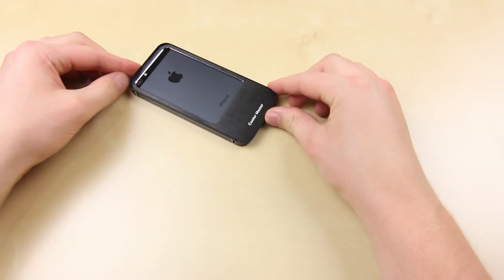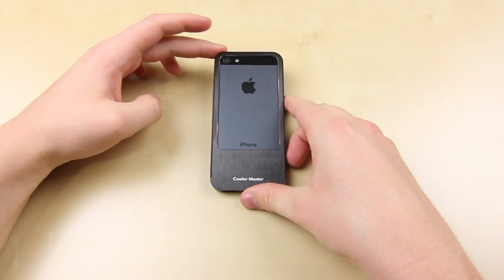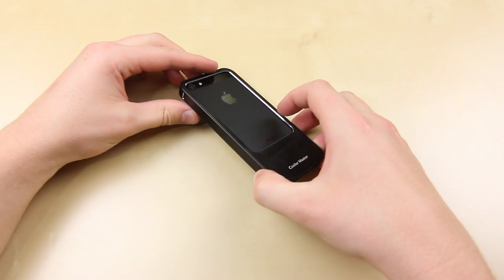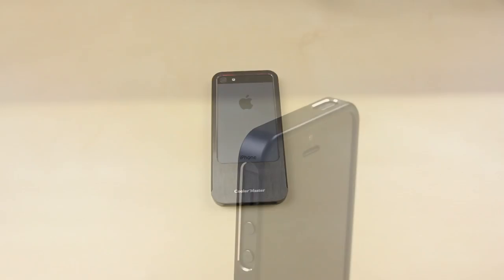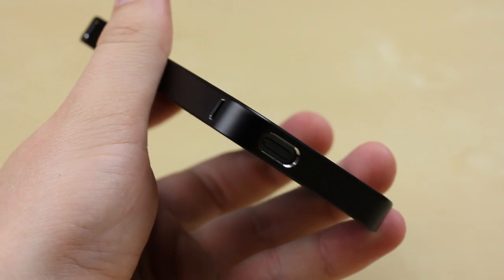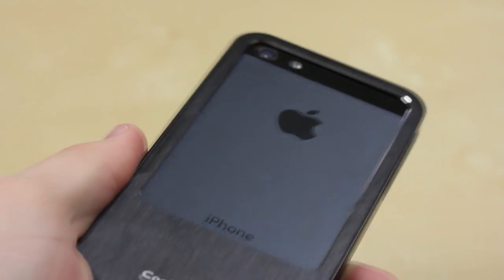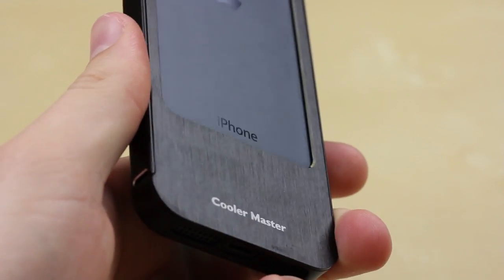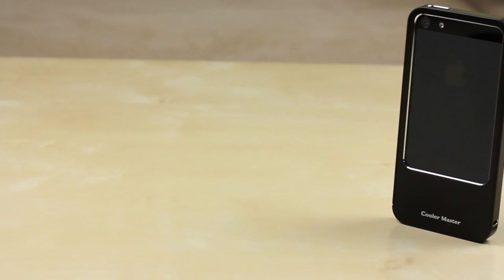Aluminum Bumper for iPhone 5 by Cooler Master Review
Purchase this Case